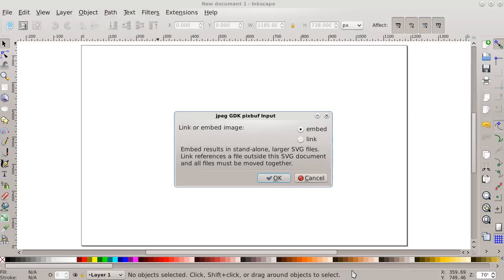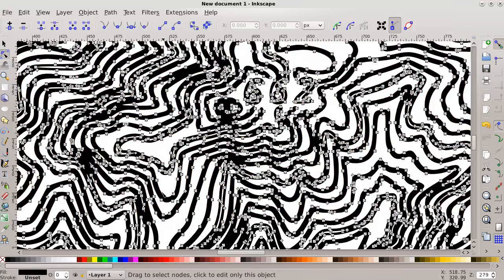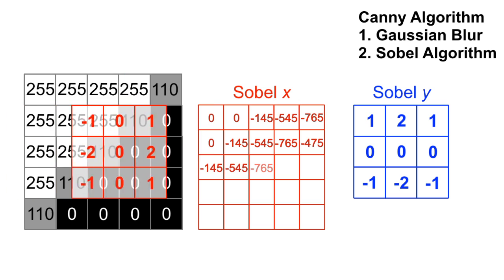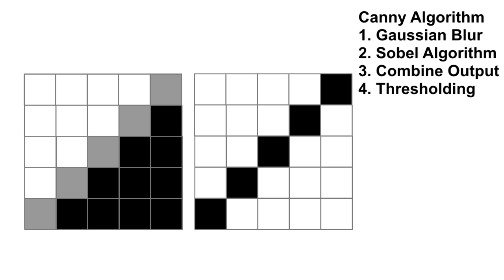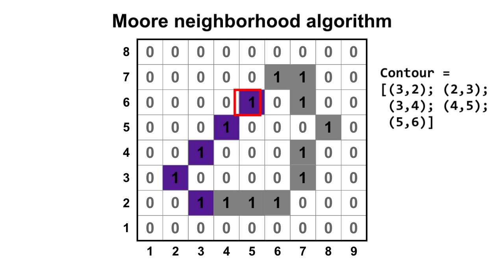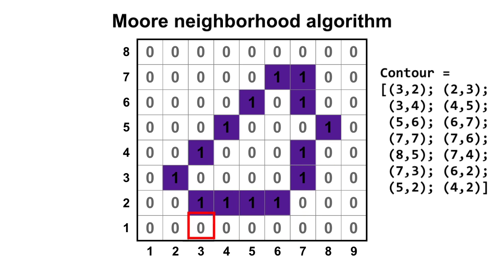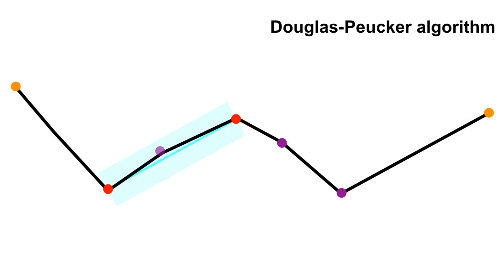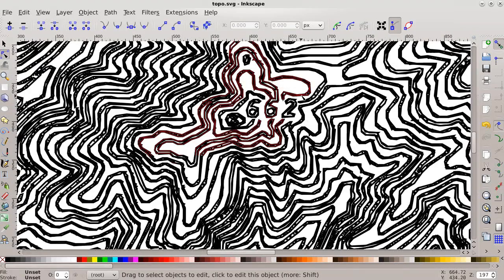Vectorization - CSCI E51 Final Project Spring 2014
An overview of the algorithms involved with transforming a scanned bitmap image into a vector graphics file, by Suraj Khetarpal, Dinesh Malav, Jeffry Pincus, and Jeremy Watson.